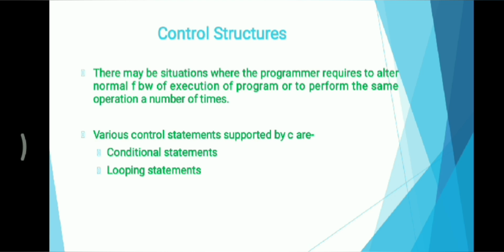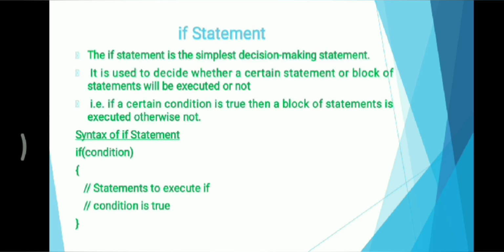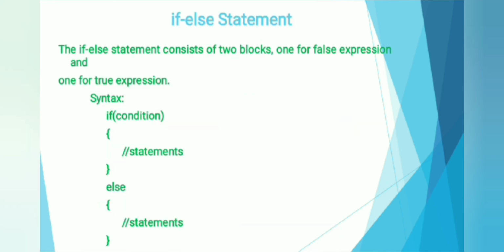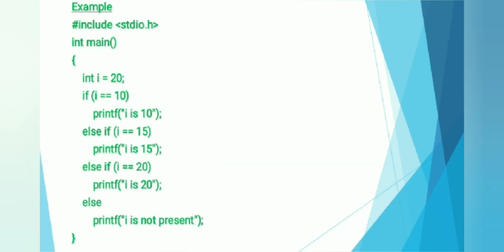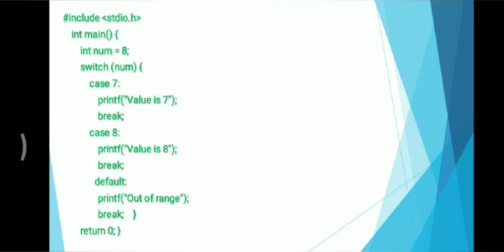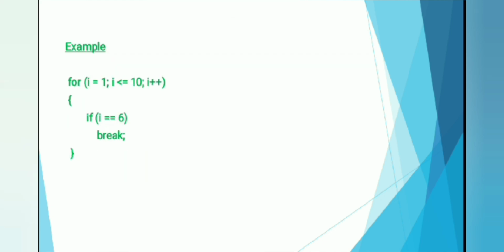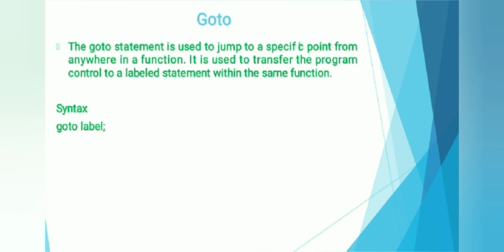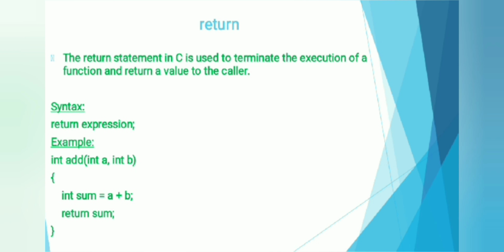C PROGRAMMING - ESEC LECTURE SERIES